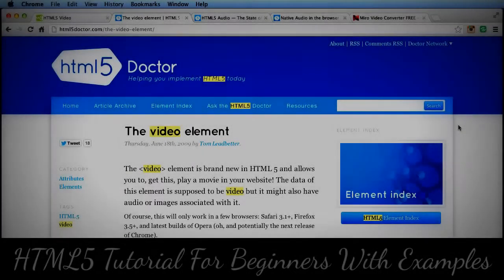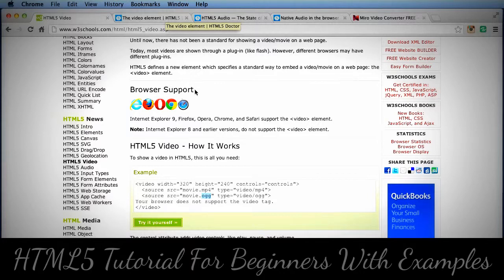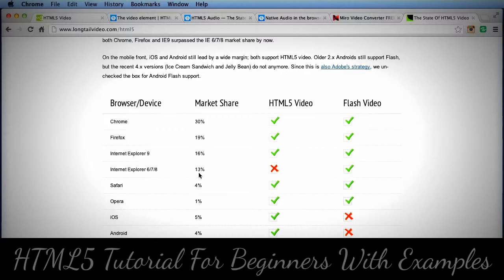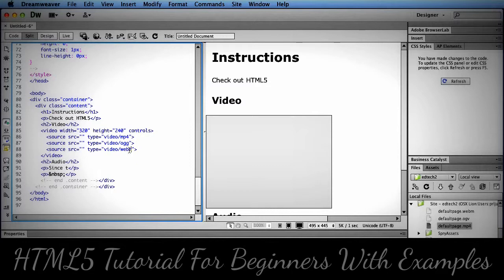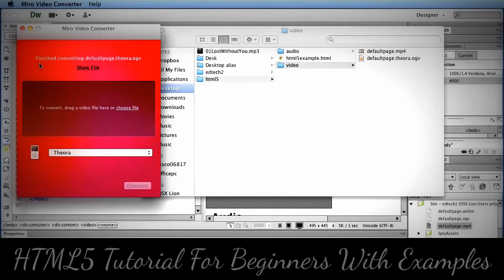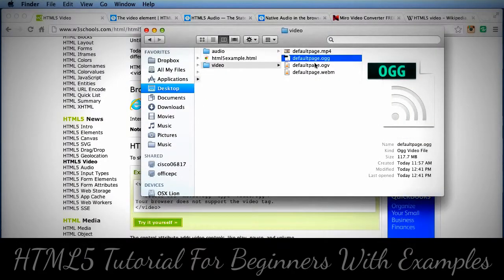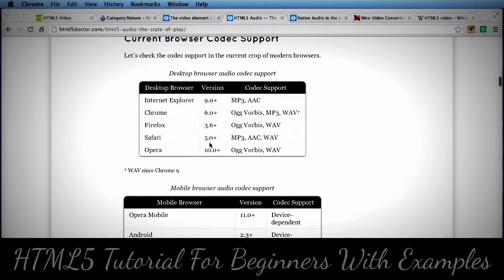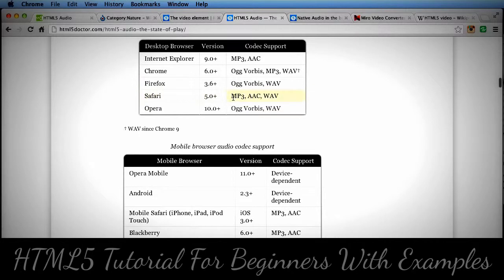HTML5 Tutorial For Beginners With Examples - The Basic of HTML5 Video For Beginners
In this Lesson 4

HTML
Responsive Overview
Viewport
CSS
Flexible Layouts
Media Queries
Mobile First
Flexible Media

Share on Google+
The Internet took off quicker than anyone would have predicted, growing like crazy. Now, for the past few years, mobile growth has exploded onto the scene. The growth of mobile Internet usage is also far out pacing that of general Internet usage growth.

These days it is hard to find someone who doesn’t own a mobile device, or multiple, connected to the Internet. In the UK there are more mobile phones than people, and should trends continue mobile Internet usage will surpass that of desktop Internet usage within the year.

With the growth in mobile Internet usage comes the question of how to build websites suitable for all users. The industry response to this question has become responsive web design, also known as RWD.

Responsive Overview
Responsive web design is the practice of building a website suitable to work on every device and every screen size, no matter how large or small, mobile or desktop.
Responsive web design is focused around providing an intuitive and gratifying experience for everyone. Desktop computer and cell phone users alike all benefit from responsive websites.

The responsive web design term itself was coined, and largely developed, by Ethan Marcotte. A lot of what is covered in this lesson was first talked about by Ethan online and in his book Responsive Web Design, which is worth a read